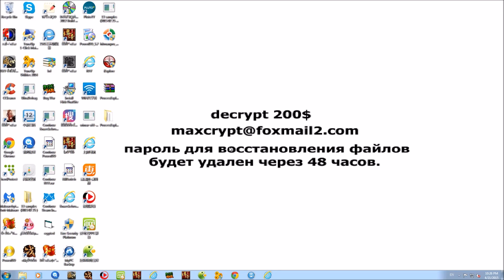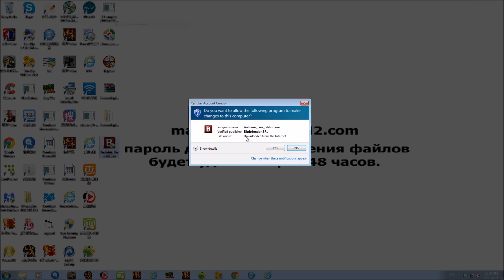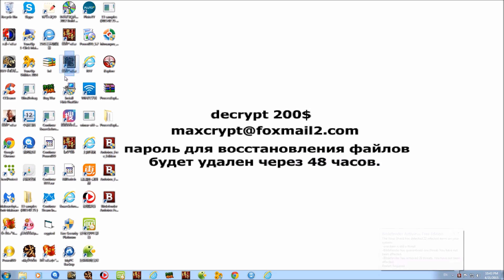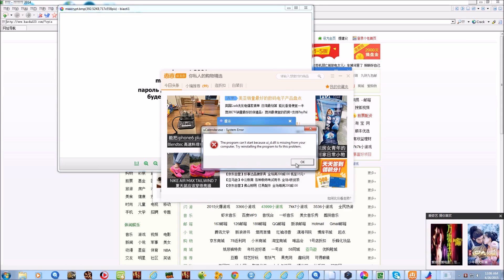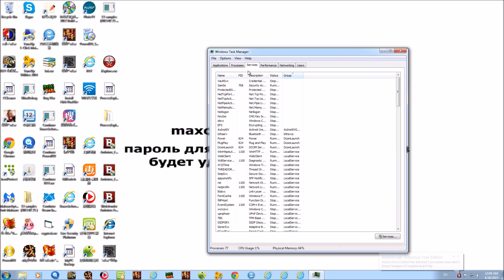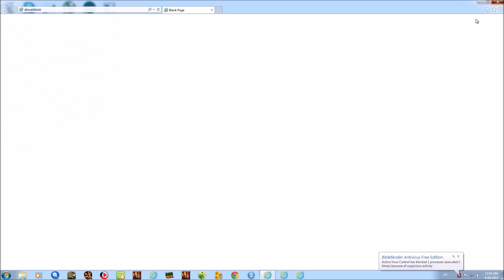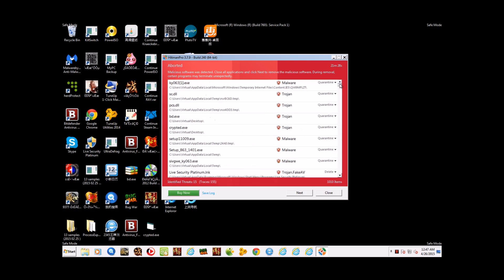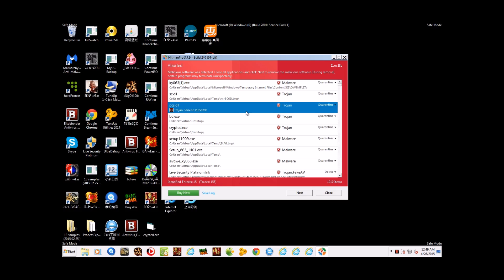Bitdefender Anti-Virus Free 1.0.2 Review (Removal)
Bitdefender Anti-Virus Free 1.0.2 Removal Test